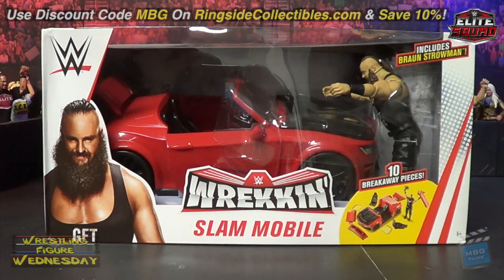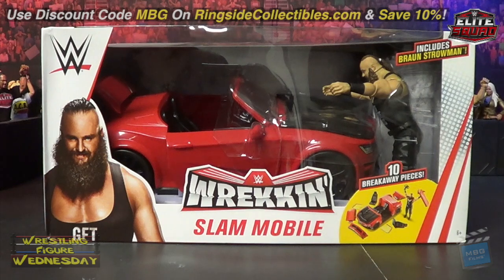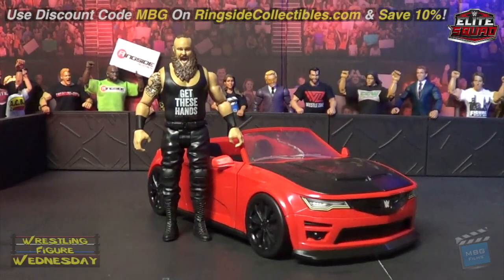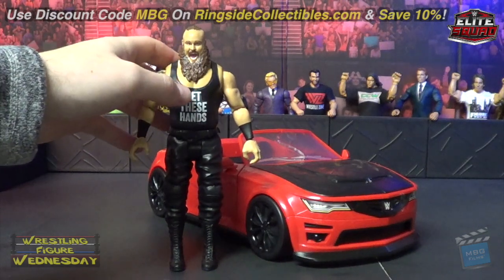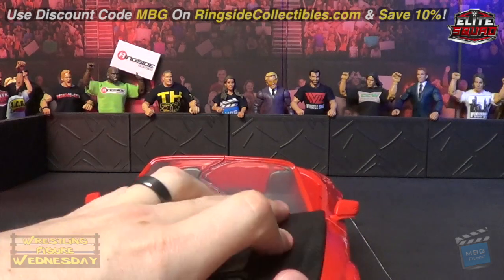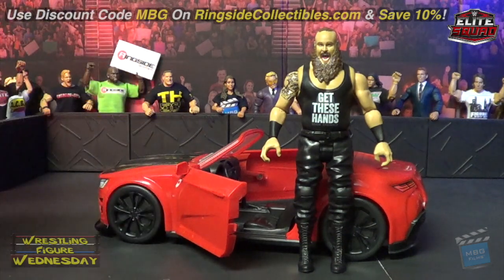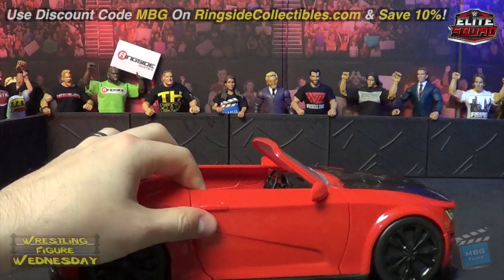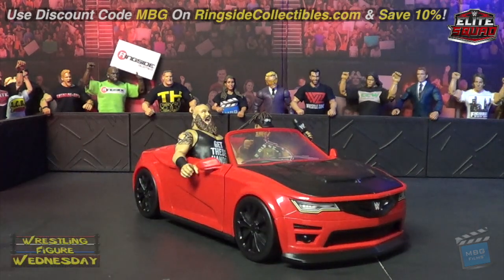Wrestling Figure Wednesday Episode 379: WWE Wrekkin' Slam Mobile with Braun Strowman